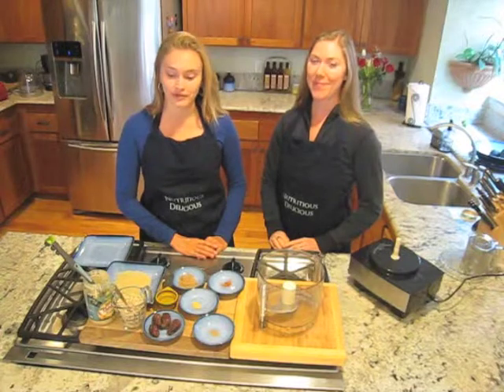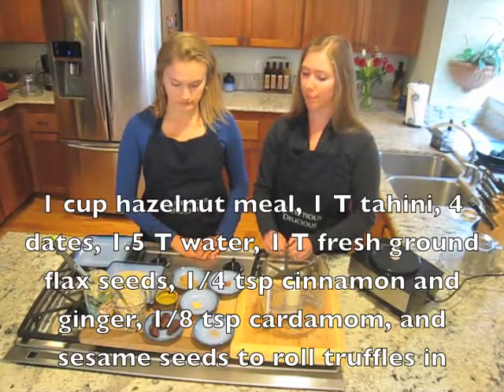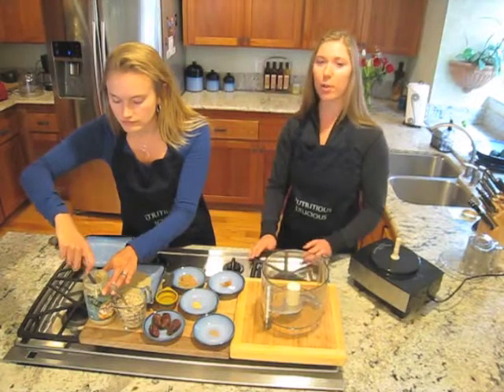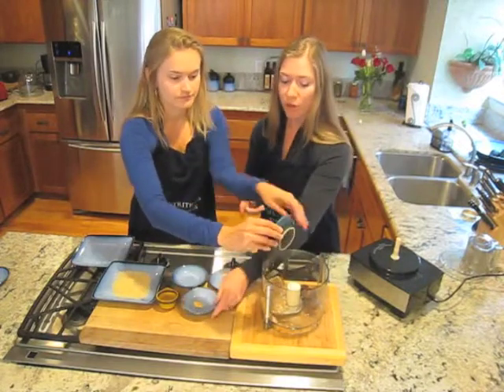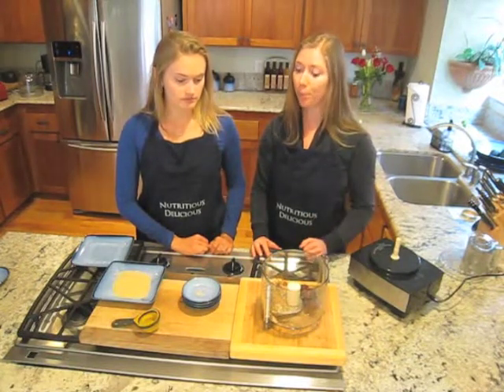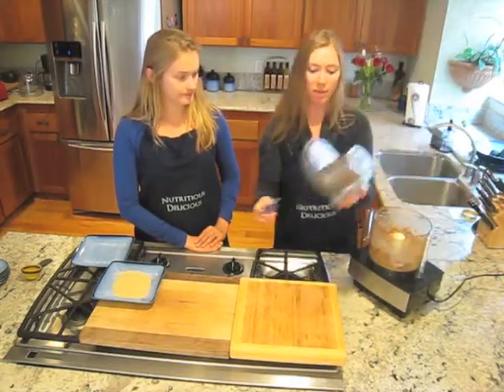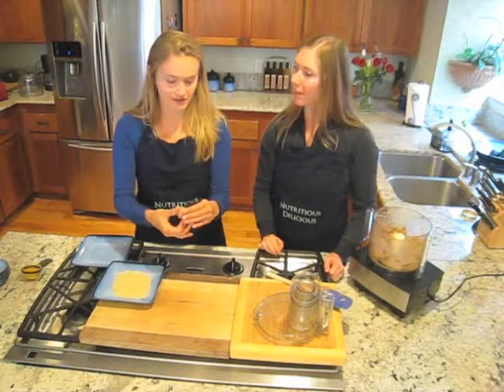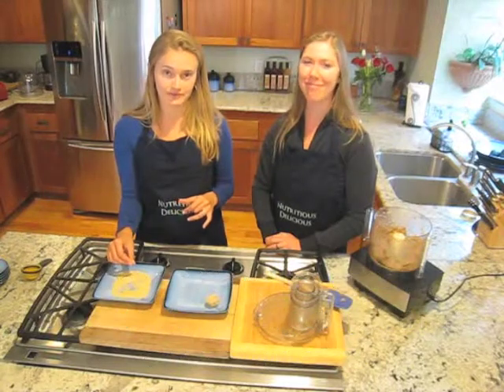Chai Hazelnut Truffles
Impress your dinner guests with this delicious truffle recipe!